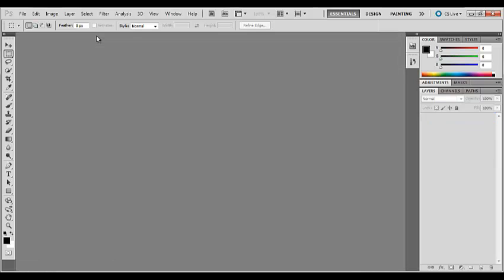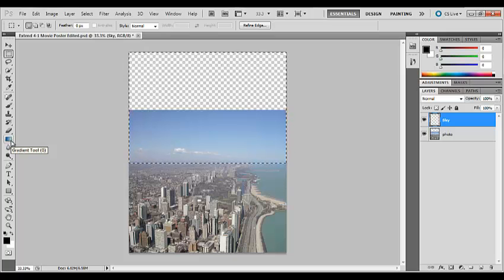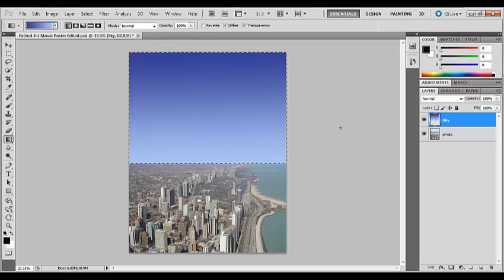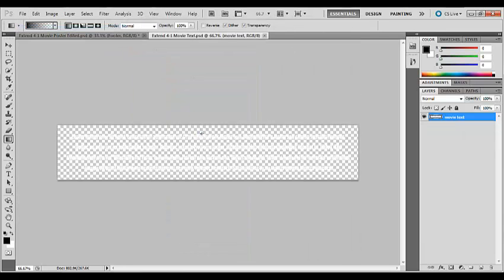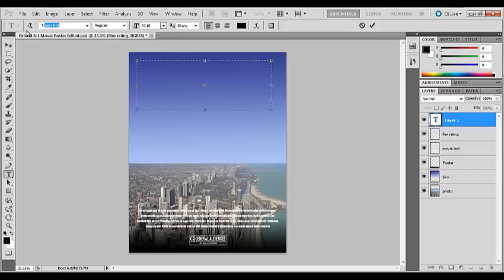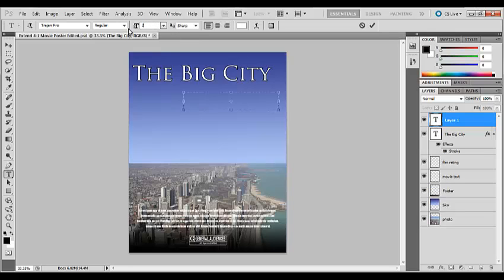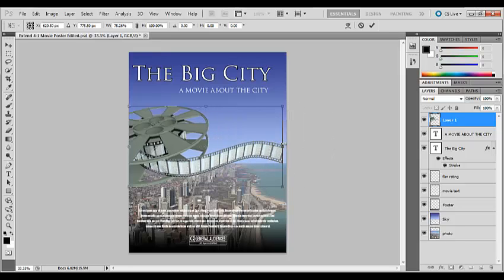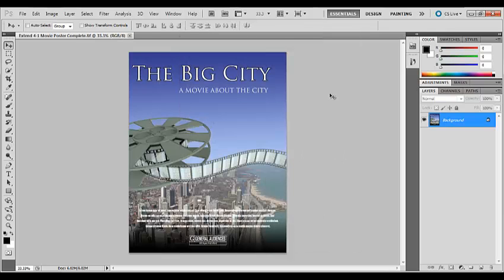WEB 111 Video 5: Drawing and Painting with Colors